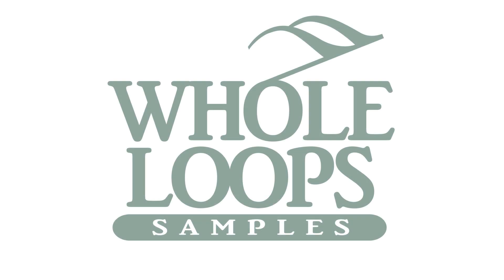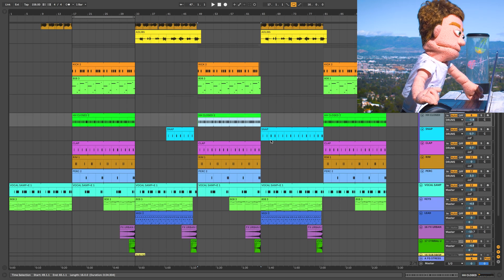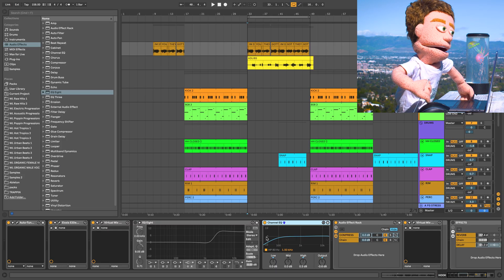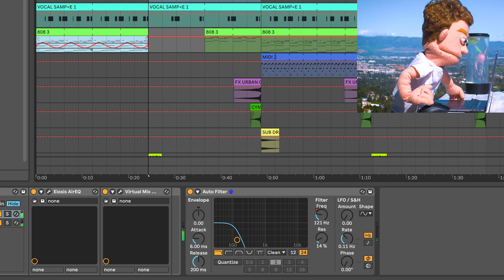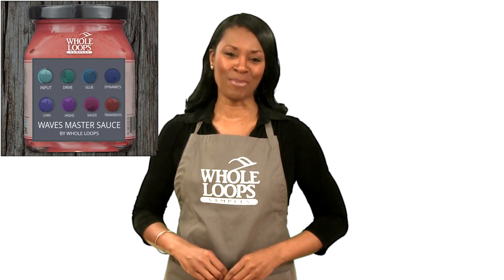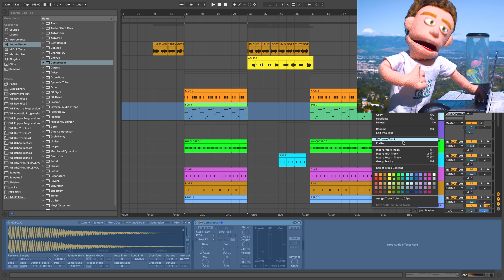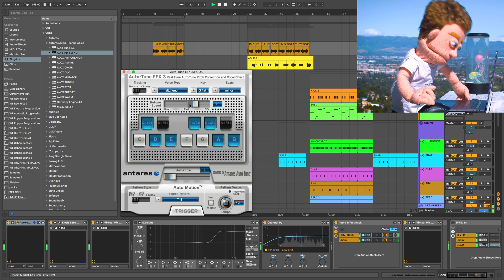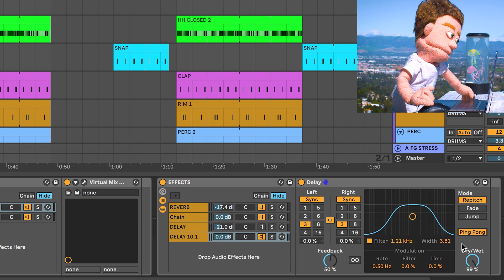Ableton New Features in 2019! My Top 7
Ableton 10.1 is here and Ive got my top 7 new features ableton has introduced to live 10.1 in 2019. This tutorial covers new layout, Ableton Channel EQ, Automation Shapes, Freeze Sidechain Tracks, Export Thru Auxes and Master Chain, VST3 Support, and the new Delay Audio Effect.